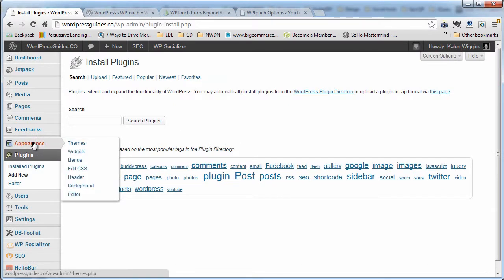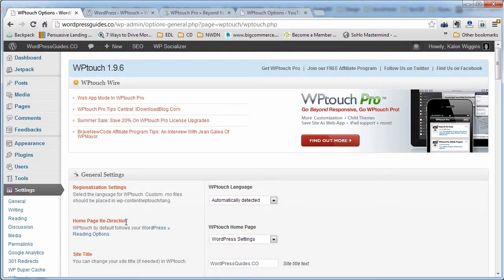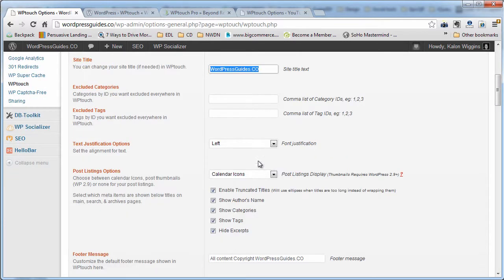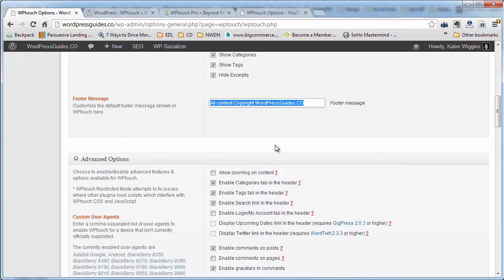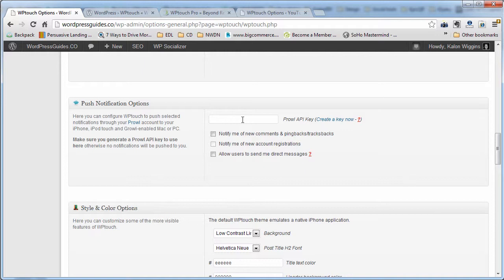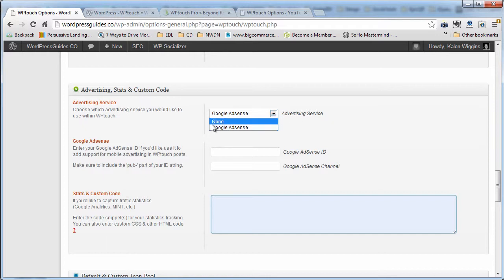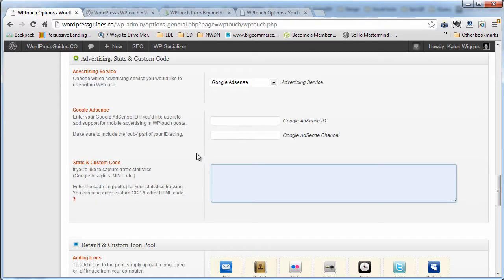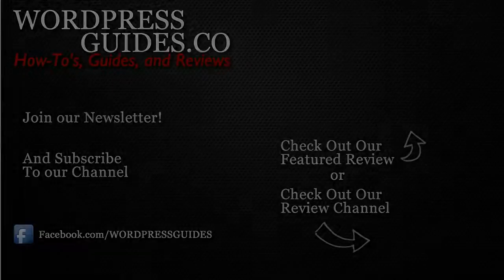How to Install WP Touch WordPress Plugin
In this guide we'll show you how to install the WPTouch WordPress Plugin and mobile optimize your site in a couple easy steps. to join our newsletter and receive free tips delivered right to you!

wordpress mobile plugin
wordpress mobile theme
wordpress mobile
wptouch tutorial
wp touch
mobile wordpress
wptouch
best wordpress plugins
wptouchpro
wptouch pro
wordpress mobile pack
wp mobile edition
wordpress video training
best mobile wordpress
wordpress mobile website
wp mobile pro
wordpress mobile site
wordpress mobile plugins
mobile wordpress theme
wordpress mobile template
wordpress mobile edition
wordpress mobile theme plugin
mobile plugin wordpress
wordpress video tutorials
wordpress mobile themes
best wordpress mobile plugin
wordpress mobile plug in